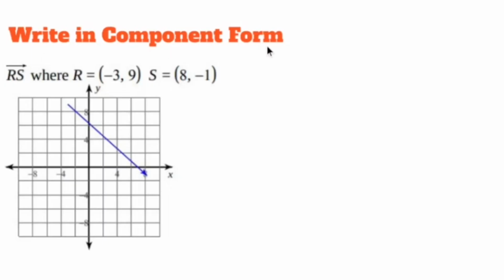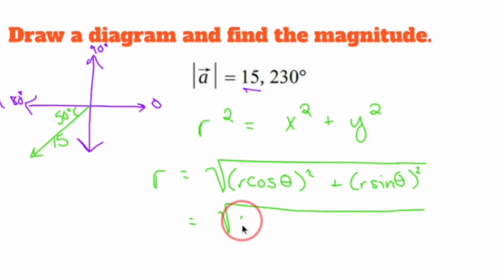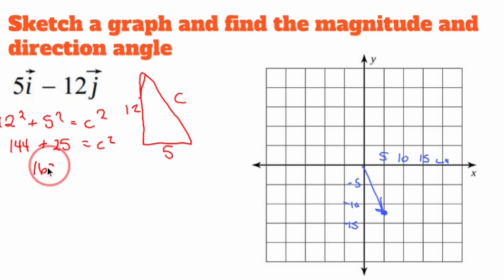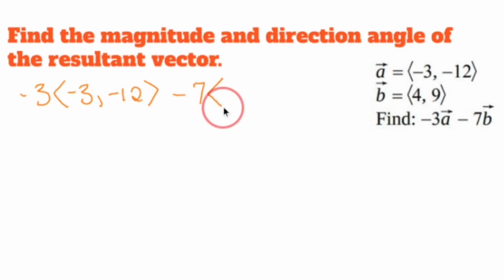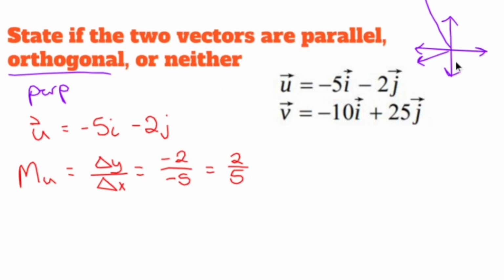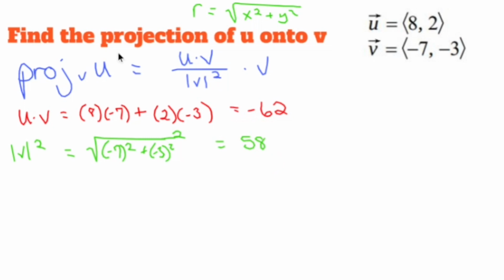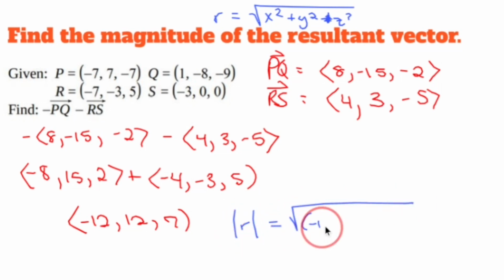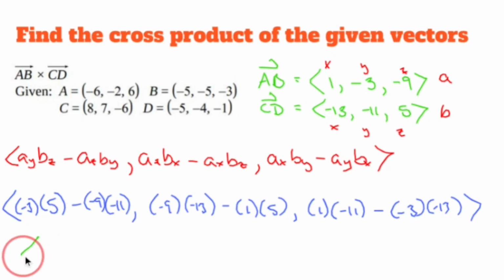Pre-Calculus Prep: VOLUME 6: Vectors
Oh Yeah!

This video is a compilation going over the following topics…

1. 2D Vectors: Vectors are mathematical objects that represent both magnitude (length) and direction. In two dimensions, vectors are typically represented as arrows with a starting point and an endpoint. They can be used to describe physical quantities like displacement, velocity, and force.

2. Component Form: The component form of a vector in 2D represents its x and y components. For example, a vector u can be written as u = (u₁, u₂), where u₁ represents the x-component and u₂ represents the y-component.

3. Unit Vectors: Unit vectors are vectors with a magnitude of 1. In 2D, the standard unit vectors are i and j, which point along the x-axis and y-axis, respectively. They are often used to express other vectors in terms of their components.

4. Magnitude: The magnitude of a vector represents its length or size. In 2D, the magnitude of a vector u = (u₁, u₂) is calculated using the Pythagorean theorem as |u| = √(u₁² + u₂²).

5. Direction Angle: The direction angle of a vector in 2D represents the angle it makes with the positive x-axis. It is typically measured in radians or degrees and can be determined using trigonometric functions such as arctan(u₂/u₁).

6. Resultant Vectors: Resultant vectors are obtained by performing operations on multiple vectors.

   - Scalar Multiplication: Scalar multiplication involves multiplying a vector by a scalar (real number), which affects only the magnitude and can change the direction if the scalar is negative.
   - Vector Addition: Vector addition combines two or more vectors by adding their corresponding components. The resulting vector is the sum of the individual vectors.
   - Vector Subtraction: Vector subtraction is similar to vector addition, but instead of adding corresponding components, we subtract them to obtain the difference between vectors.

7. Dot Product: The dot product (also known as the scalar product) is an operation that takes two vectors and produces a scalar. In 2D, the dot product of vectors u = (u₁, u₂) and v = (v₁, v₂) is calculated as u · v = u₁v₁ + u₂v₂. The dot product is useful for determining angles, projections, and finding orthogonal (perpendicular) vectors.

8. Projection of u onto v: The projection of vector u onto vector v is a vector that represents the component of u that lies in the same direction as v. It can be calculated using the formula projᵥu = (u · v) / |v| * v, where · represents the dot product.

9. Angles Between Vectors: The angle between two vectors u and v in 2D can be calculated using the dot product as cos(θ) = (u · v) / (|u| * |v|). The resulting angle can be used to determine if the vectors are parallel, perpendicular, or at an arbitrary angle to each other.

10. 3D Vectors: Vectors in three dimensions (3D) are similar to 2D vectors but have an additional component representing the z-direction. They can be represented as u = (u₁, u₂, u₃) and are used to describe three-dimensional quantities, such as position, displacement, and force.

11. Cross Products: The cross product (also known as the vector product) is an operation specific to three dimensions that takes two vectors and produces a third vector perpendicular to both. The cross product of vectors u = (u₁, u₂, u₃) and v = (v₁, v₂, v₃) is calculated as u × v = (u₂v₃ - u₃v₂, u₃v₁ - u₁v₃, u₁v₂ - u₂v₁). The cross product is useful for determining the area of parallelograms, finding normal vectors, and solving problems in physics and engineering.

This video goes over how to solve an equation in logarithmic form by converting it into exponential form, and then solving an equation involving rational parts.

Nick Perich
Norristown, Pa .